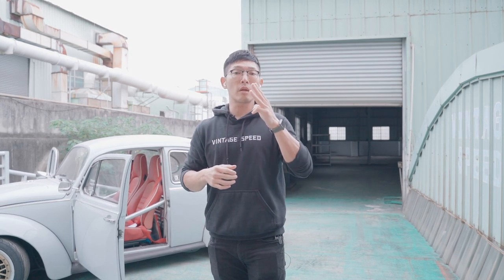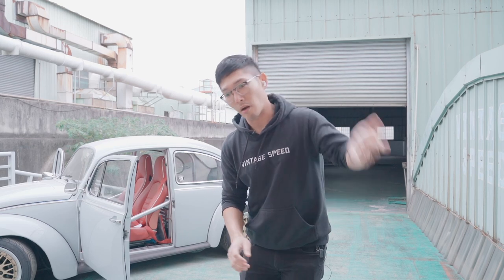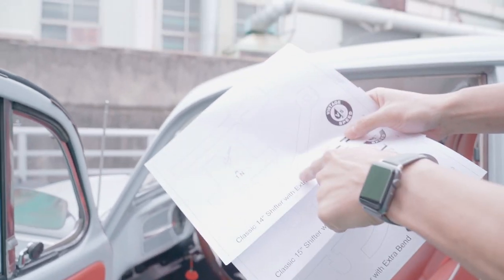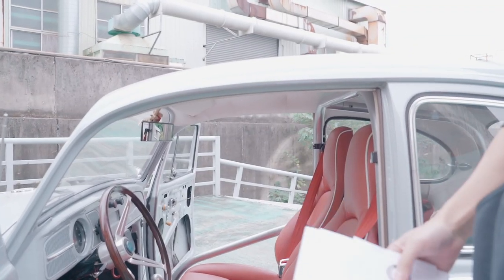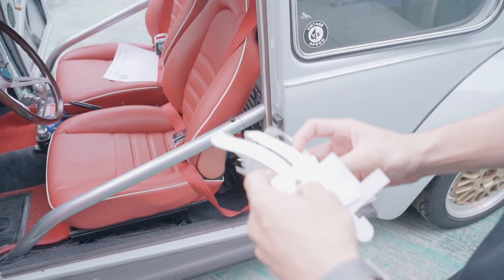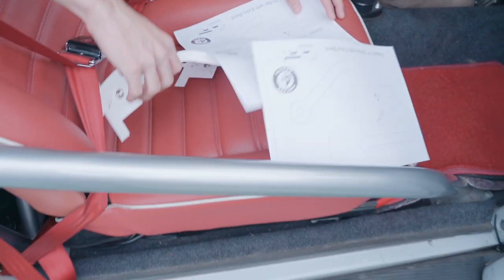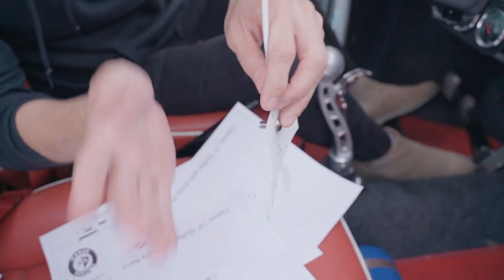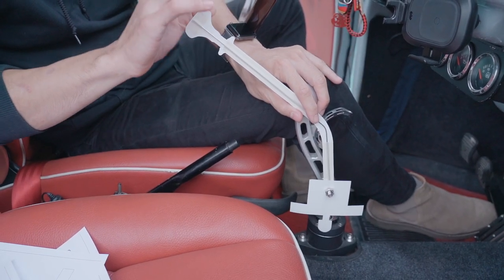How to correctly measure your Custom shifter length.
Many of you have asked how to measure shifters with a custom length. So we created a easy process to measure. Enjoy!